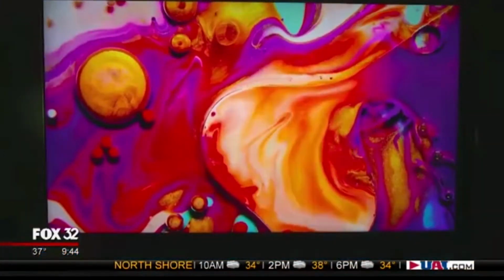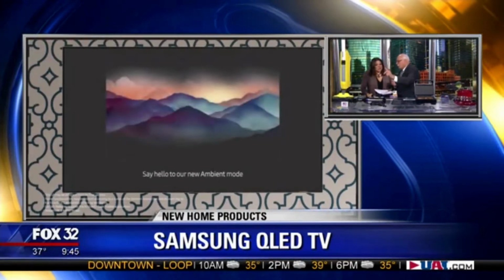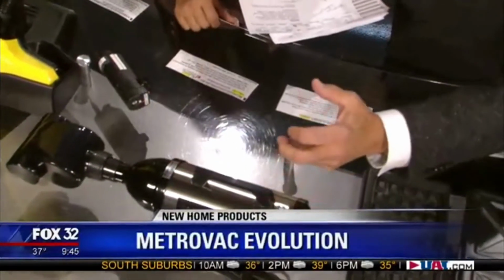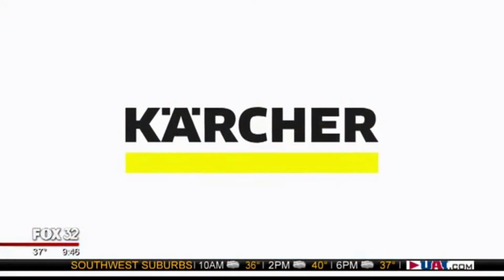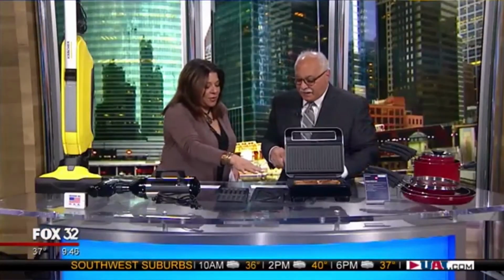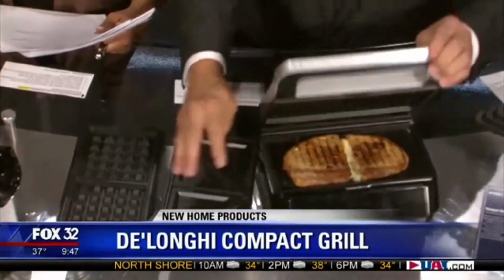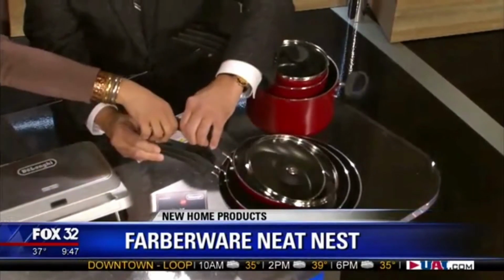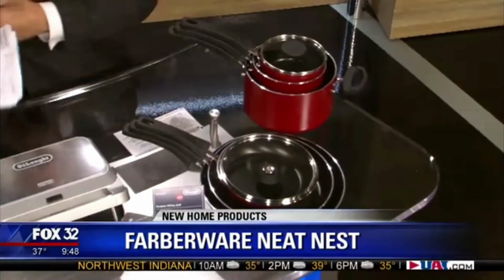(GOOD DAY CHICAGO) NEW HOME & HOUSEWARES-2018 with DR. FRANK 03-12-2018